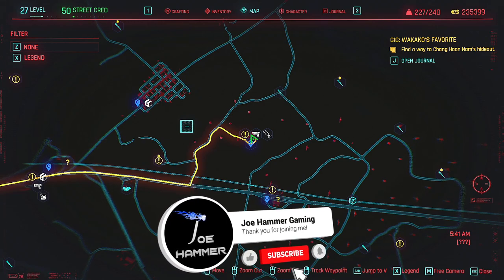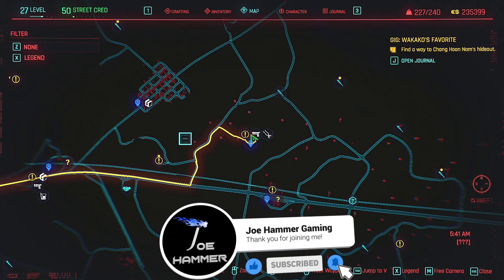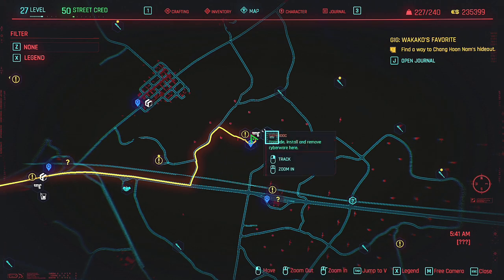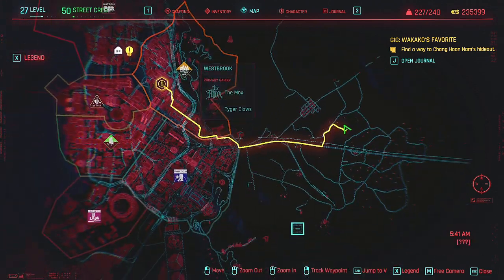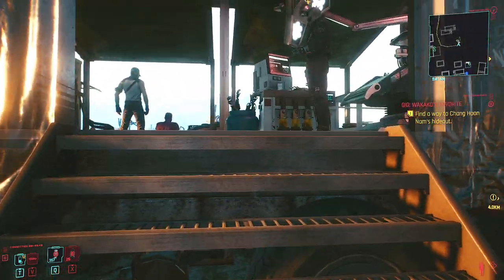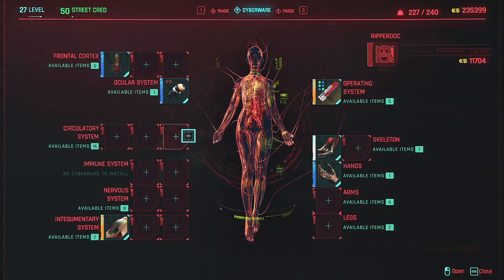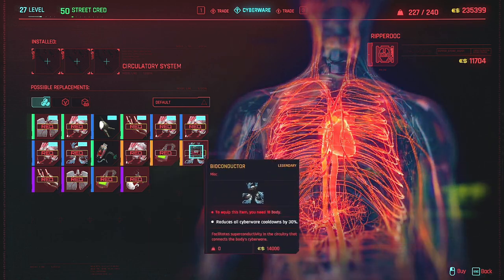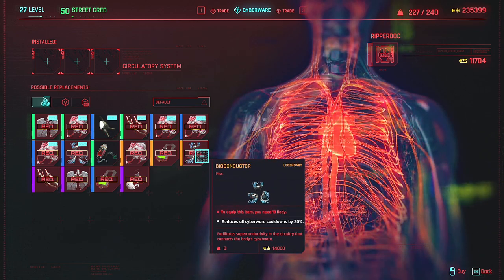Cyberpunk 2077 Legendary Bioconductor Location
Welcome to cyberpunk 2077 and my Cyberpunk 2077 Corpo Lifepath Gameplay series where we'll be looking to get as close to 100% completion over the course of the next few weeks.